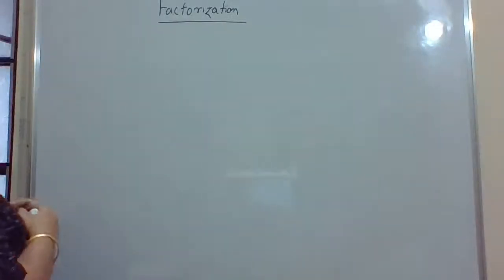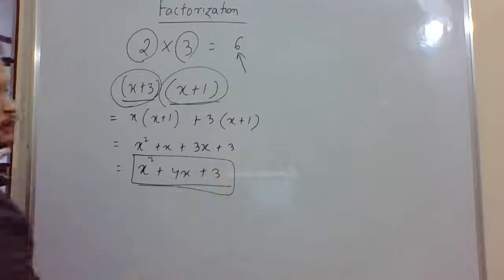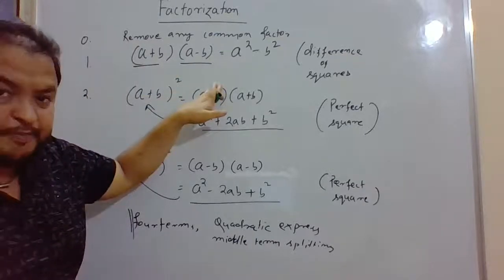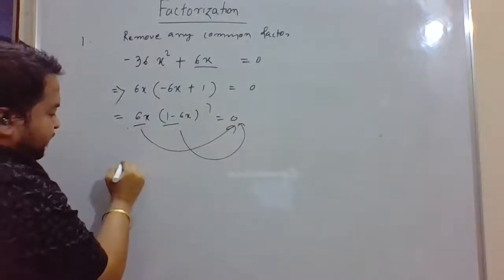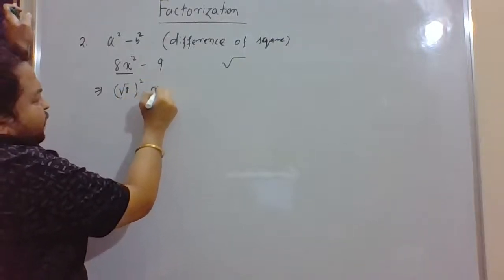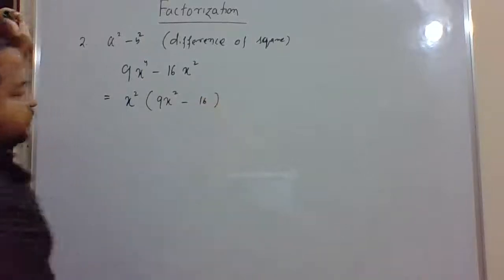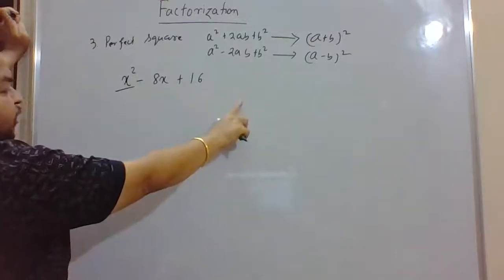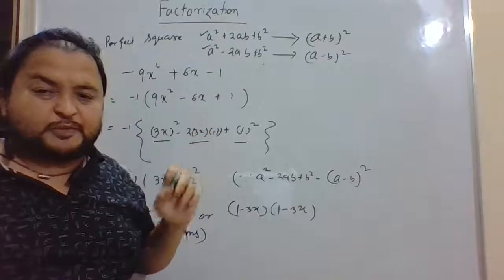Factorization - Lecture 1 :: Grade 9 - Mathematics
In this video, we will understand the concept of "factorization" in mathematics i.e. how multiplication & factorization are inverse functions. We will understand and practice how can we fully factorize the given quadratic equation.  Factorizing equations of degree 3 & higher are out of scope of this lecture.